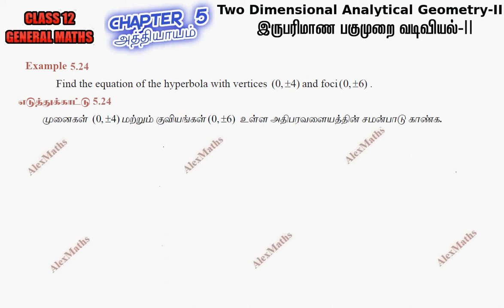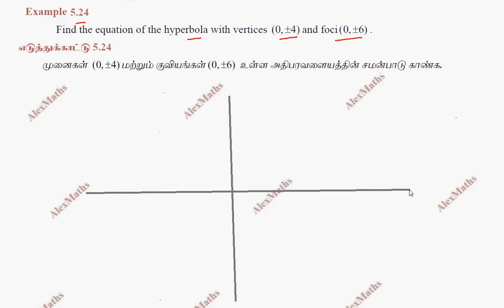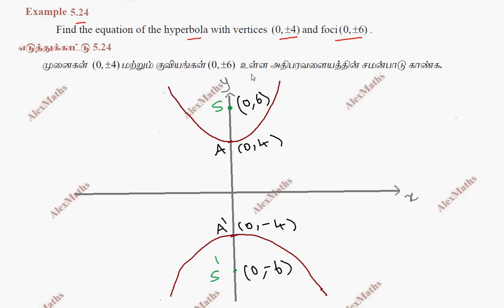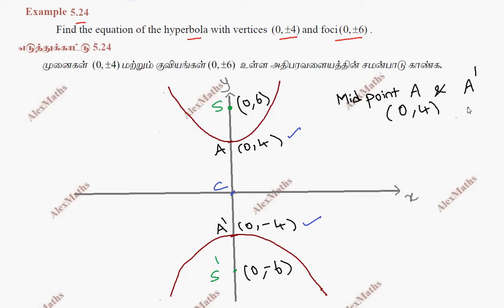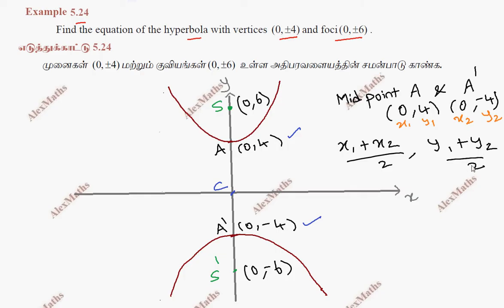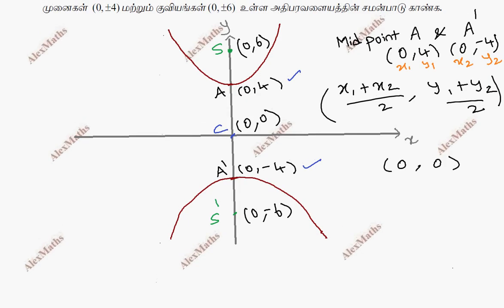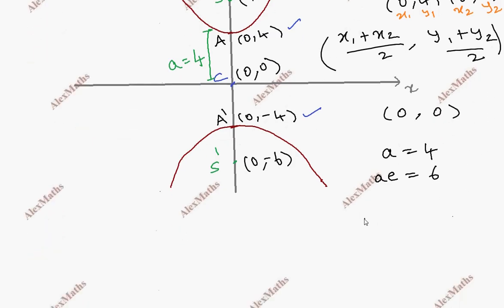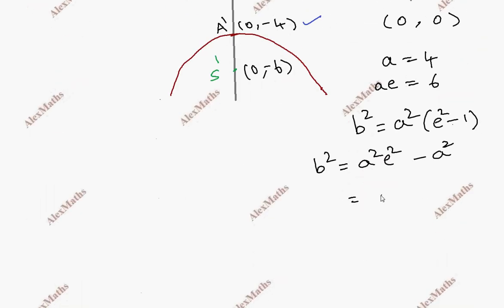Tamilnadu New syllabus Class 12 Maths | Example 5.24 | Two Dimensional Analytical Geometry-II